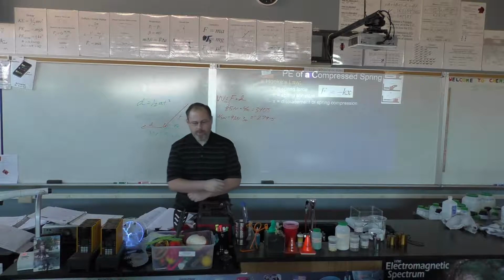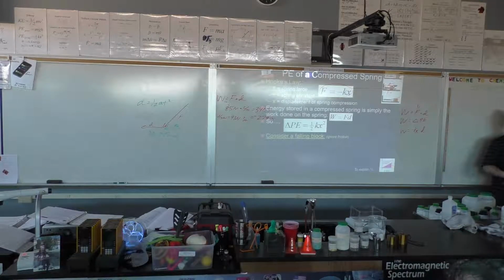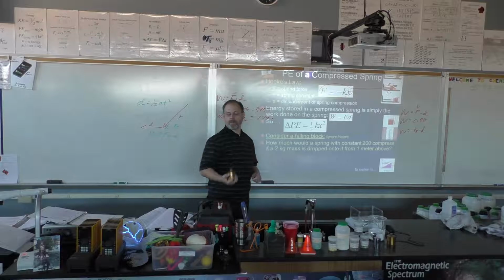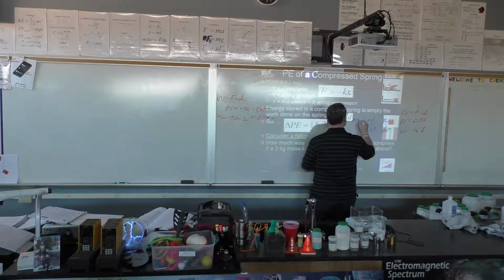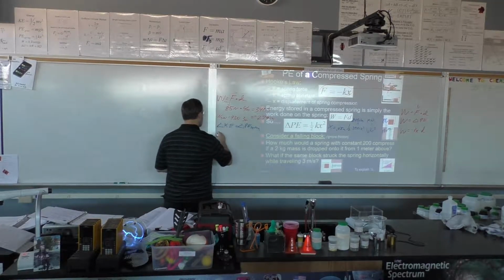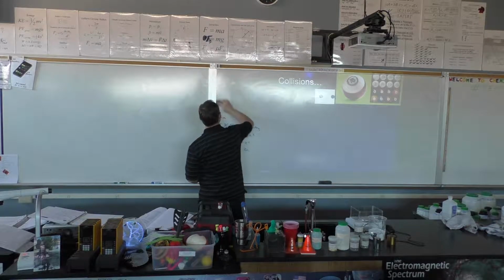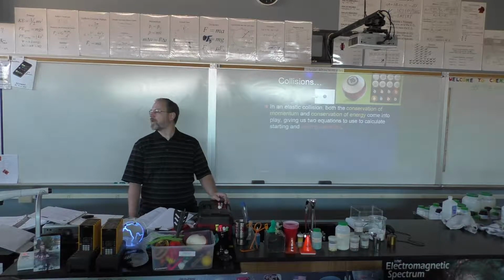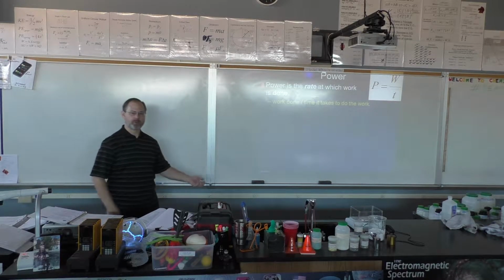Work and Power Part 2 of 3